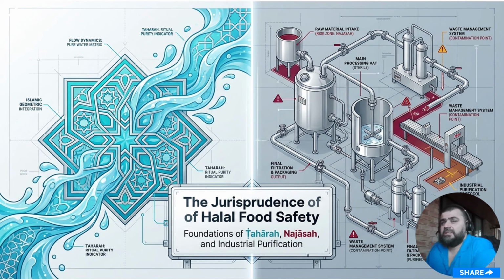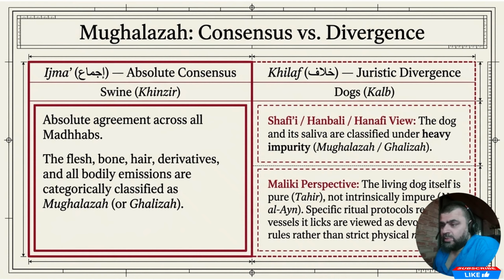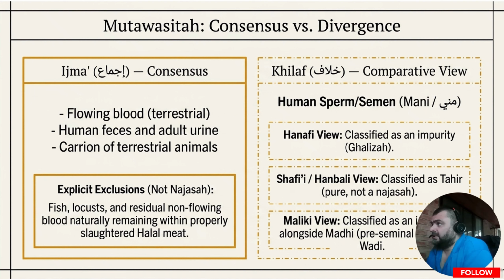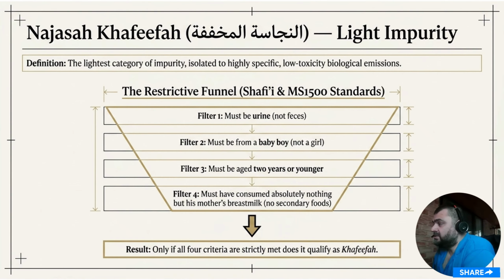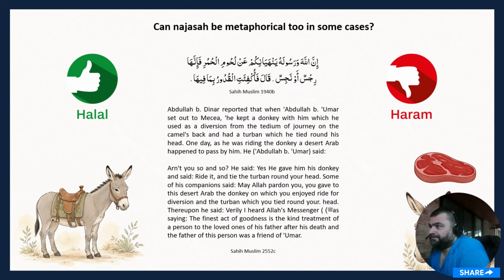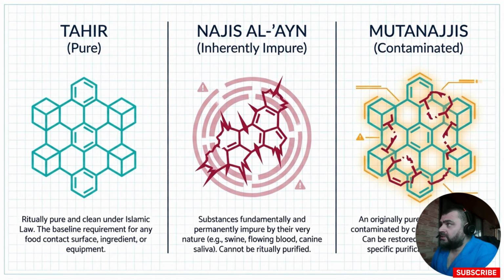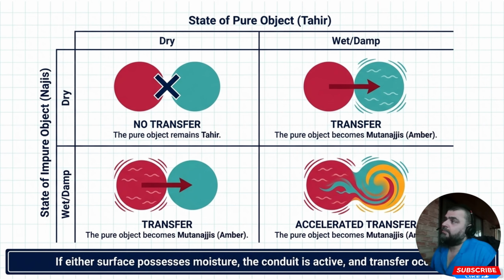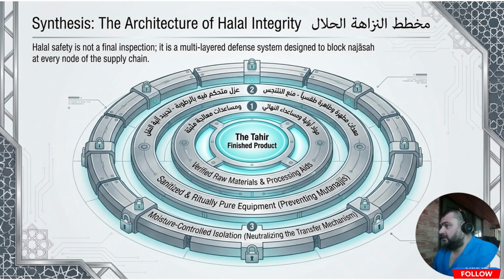Episode 06/45 (Part A) - Types of Najasah | Fiqh Al-Halal Course